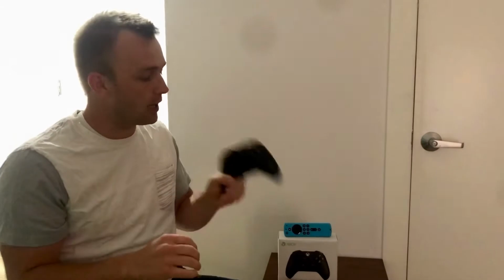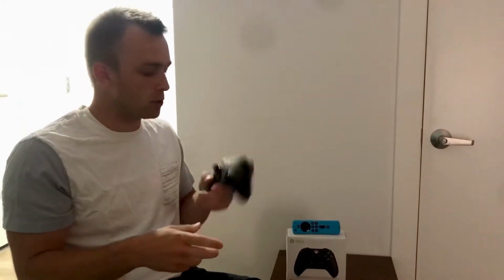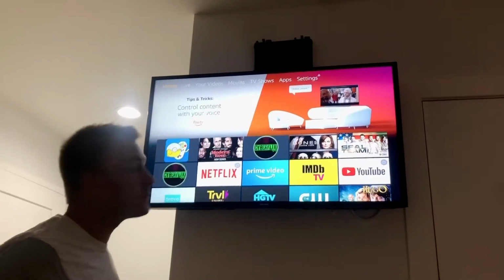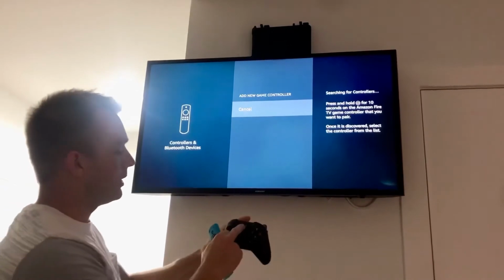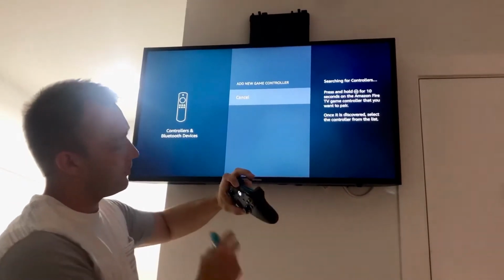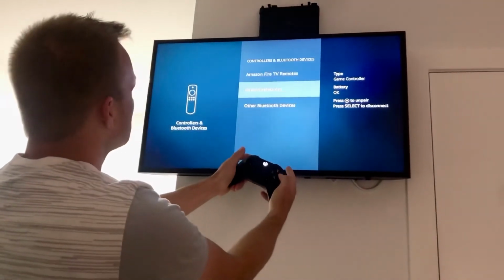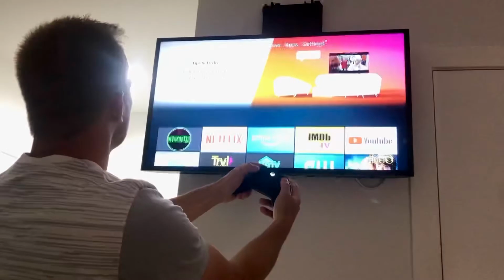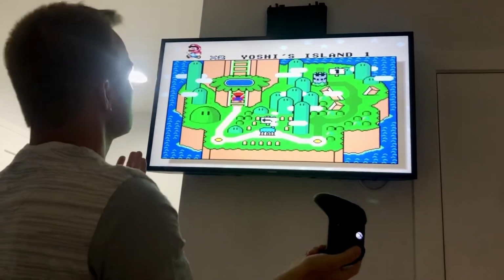How to pair Xbox remote to Firestick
In this video I’ll show you how to pair your Xbox one remote to the Amazon fire stick this also works with PlayStation 4 remote and any Bluetooth remote. I find that the PlayStation remote is a little lag he therefore I like the Xbox remote more. PS4 remote.